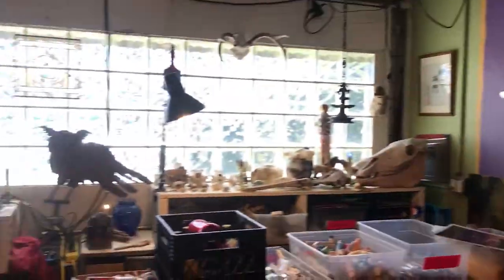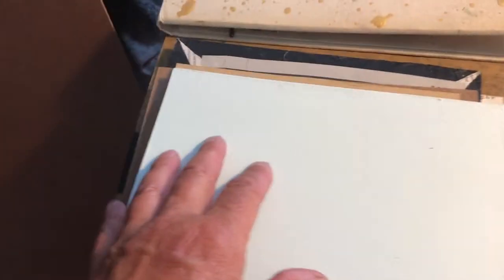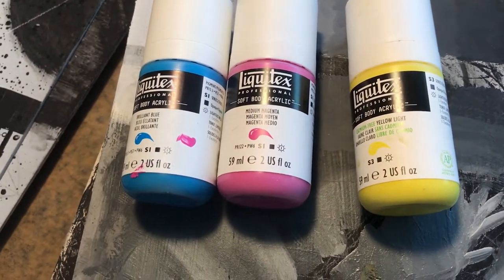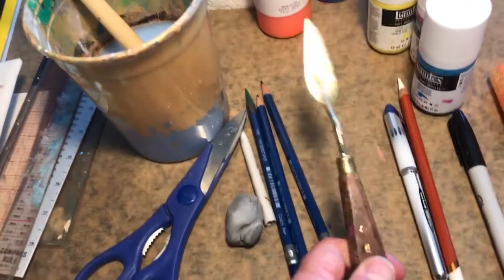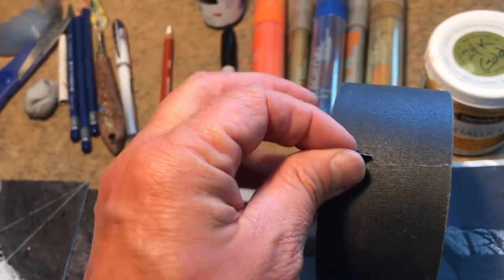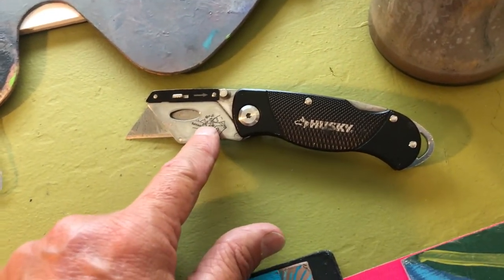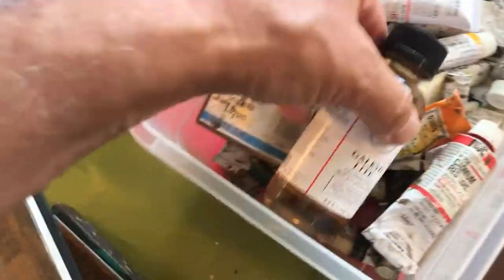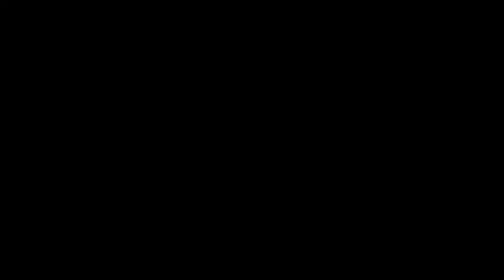Oil & Acrylic Supplies and College Art Projects, Pt.1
Oil & Acrylic Supplies and College Art Projects (Pt.1) with Mark Lewis Wagner. I'm teaching summer school @ Chabot College and wanted to share the supplies and projects. ~MLW